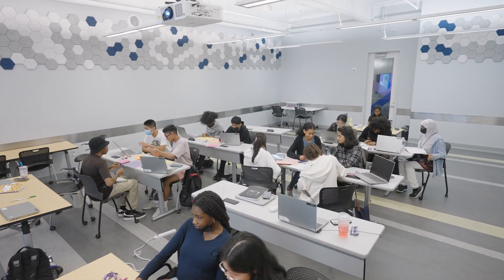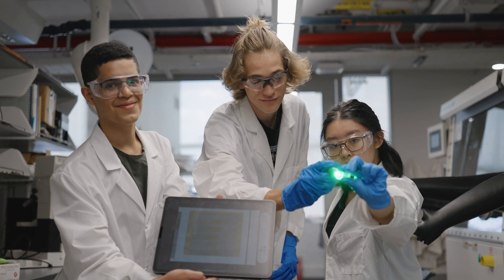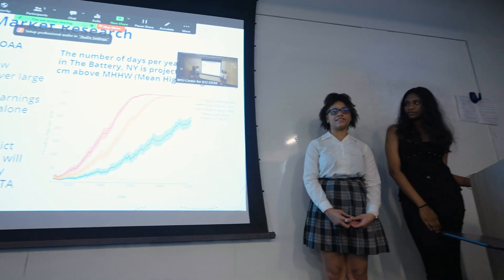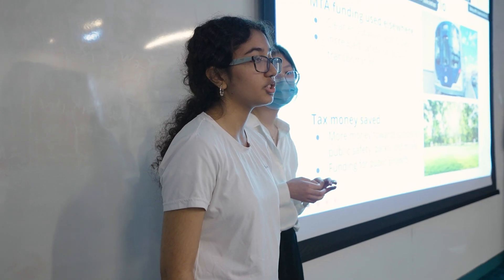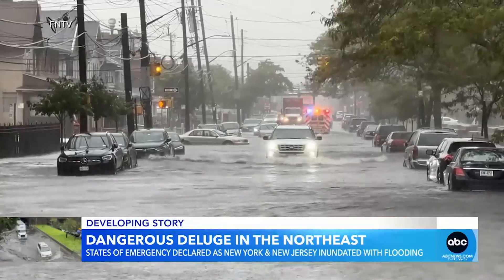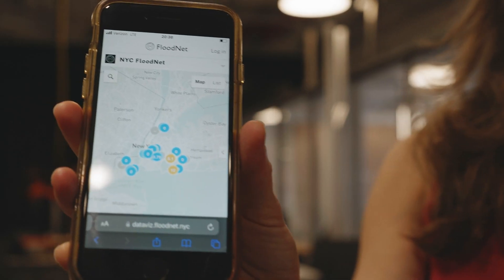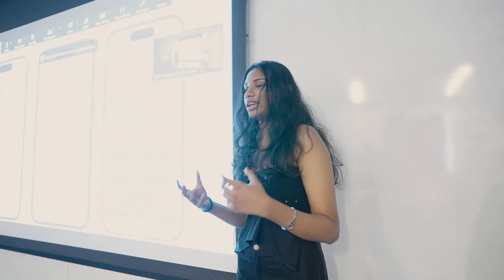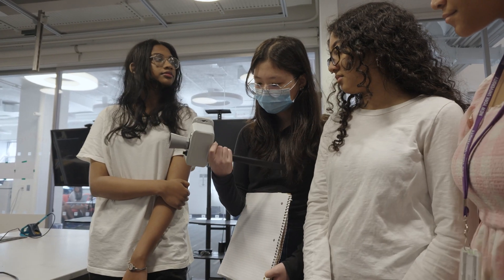ieSoSC and FloodNet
Learn about the Center's Innovation, Entrepreneurship and the Science of Smart Cities (ieSoSC) program for high school students. See how this program connects to real world engineering and remote sensing research that tackles urban flooding and climate resilience right here in NYC. FloodNet Lab is led by NYU Prof. Andrea Silverman and her colleague Research Prof. Charlie Mydlarz, who met with this ieSoSC team to discuss their own unique, independent project to detect and report flooding.